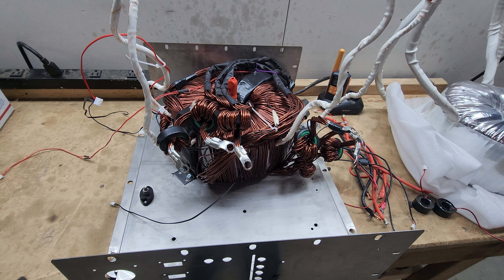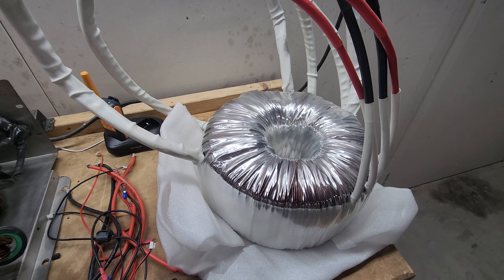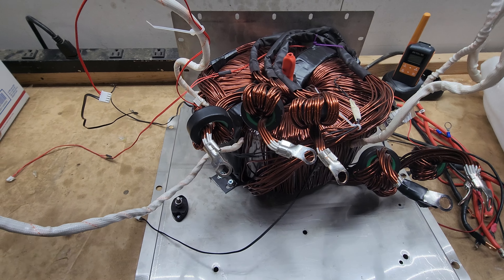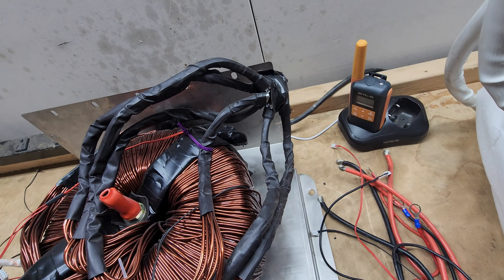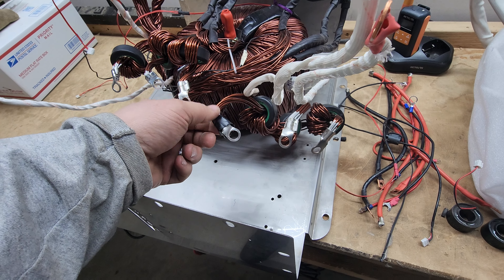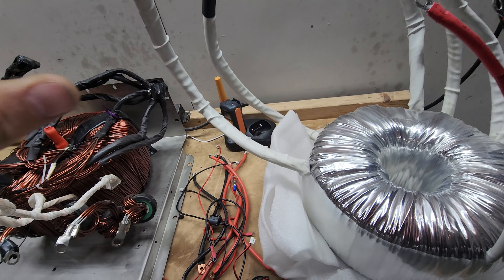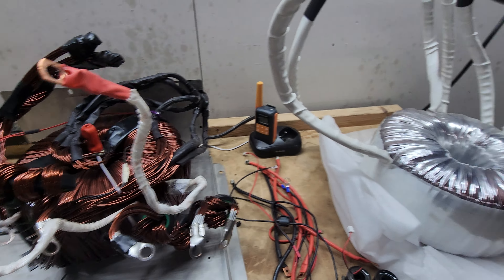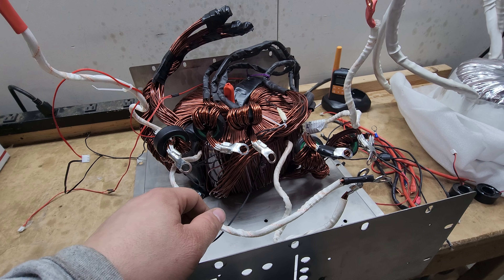It's time to retire the 2nd prototype GS12 inverter.